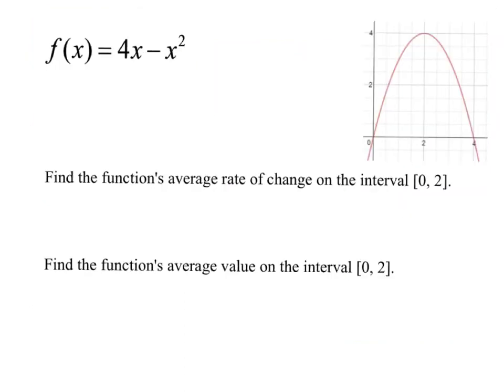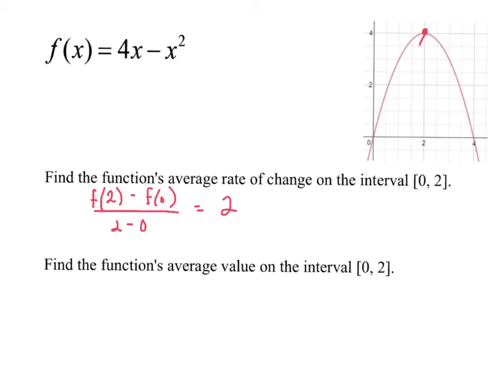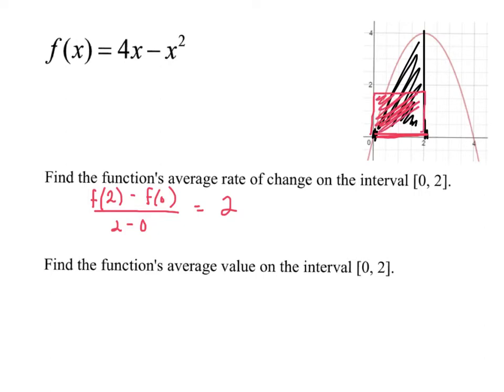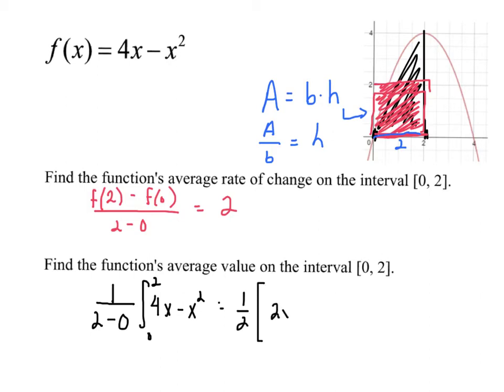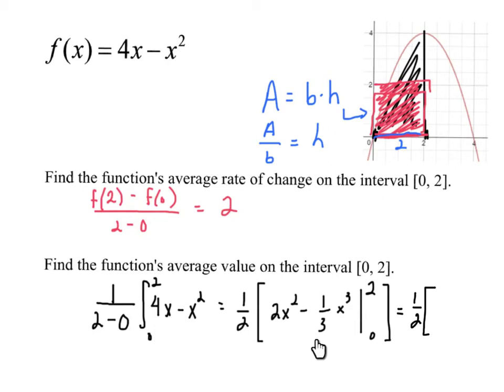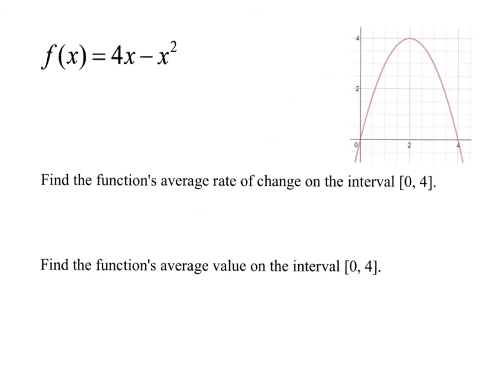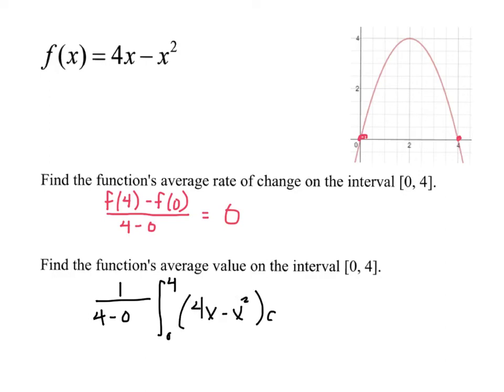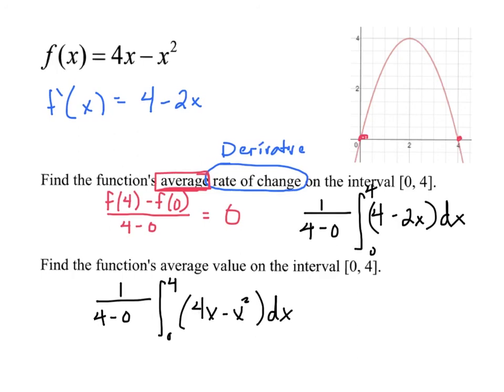Average Rate vs Average Value